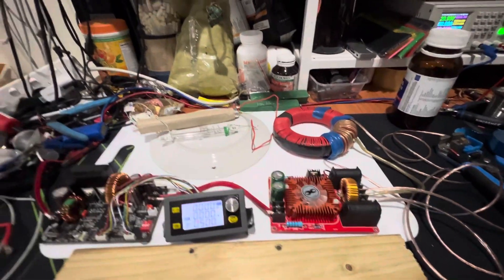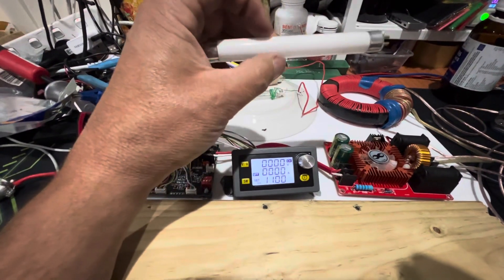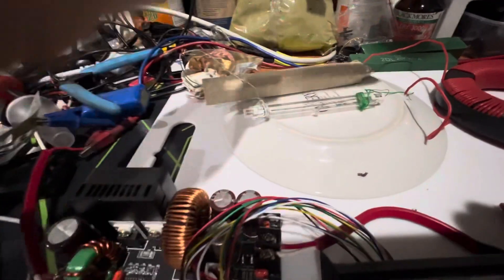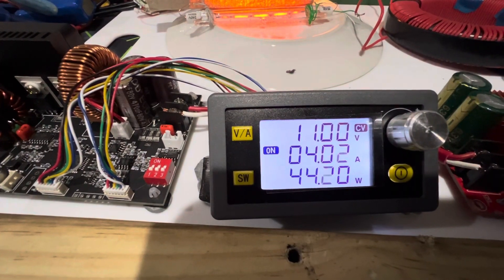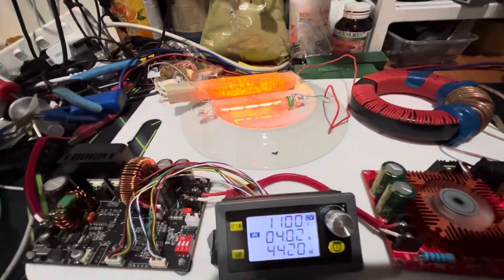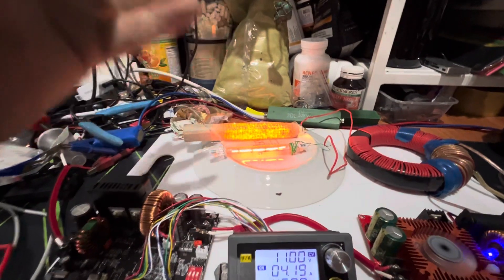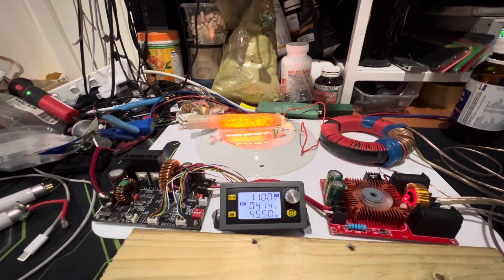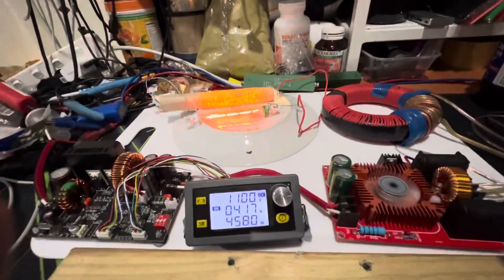Energy being converted from plasma ions to electrons is intriguing to me . Is it happening here?